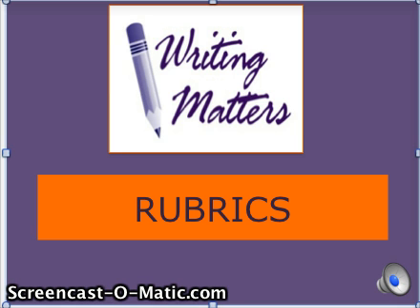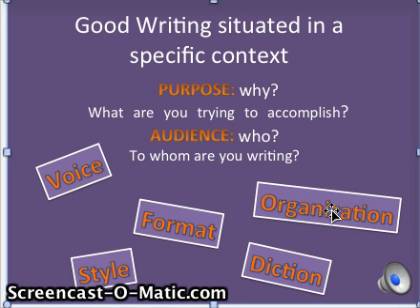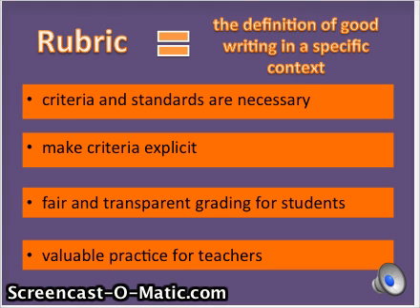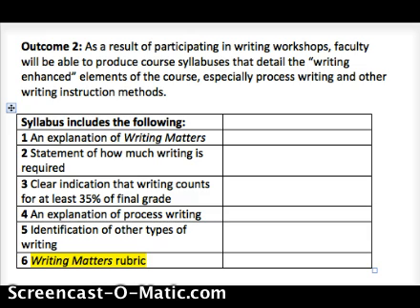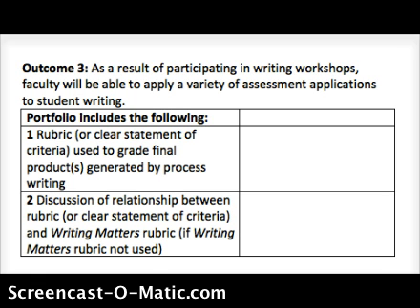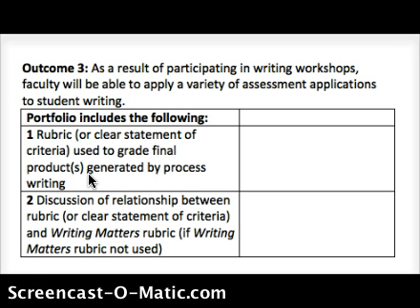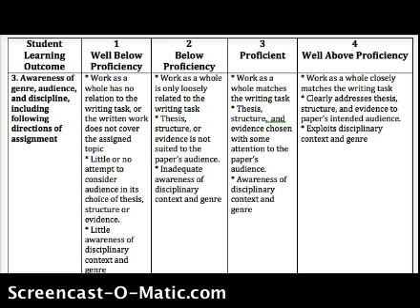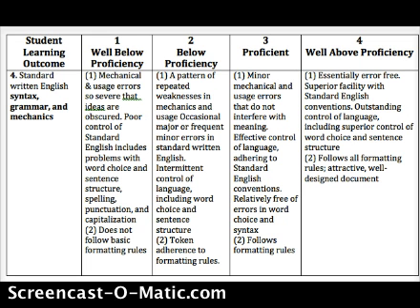Rubrics Part 1